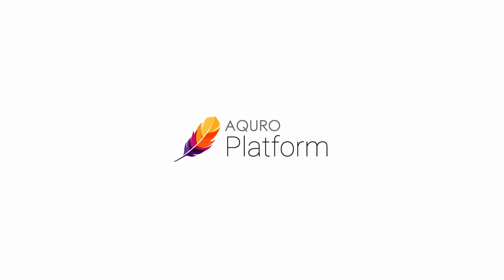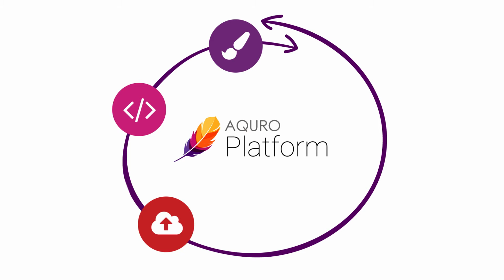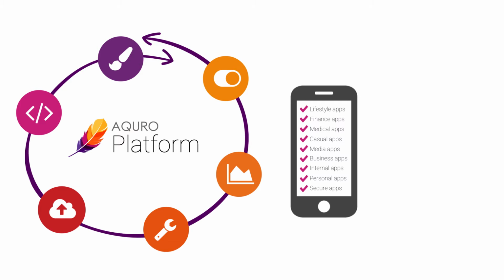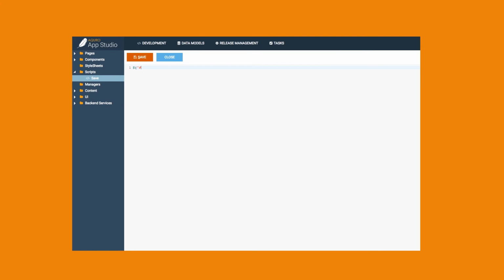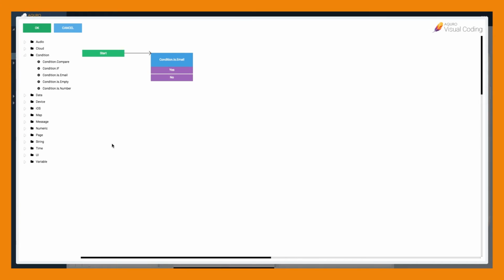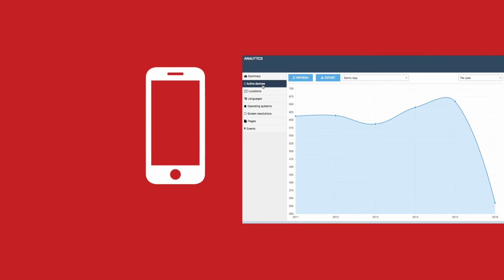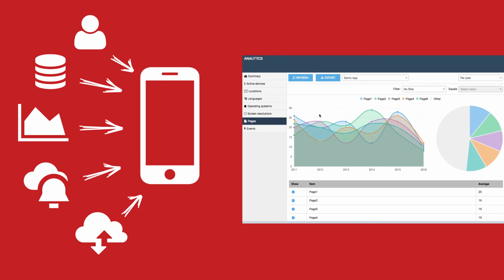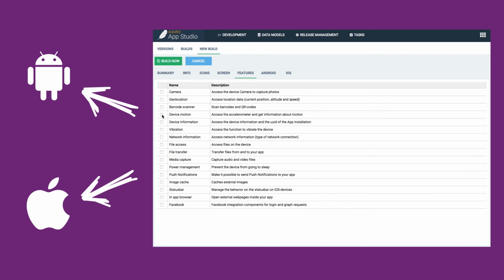Aquro Platform - 3 Minute Overview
A quick overview of the entire Aquro Platform - an app development platform that supports the entire lifecycle of your mobile app project!